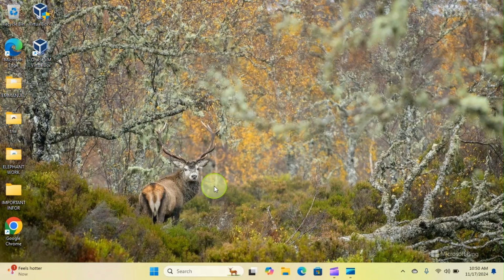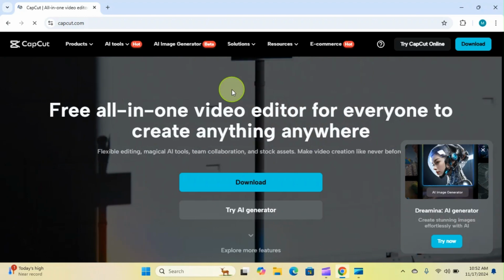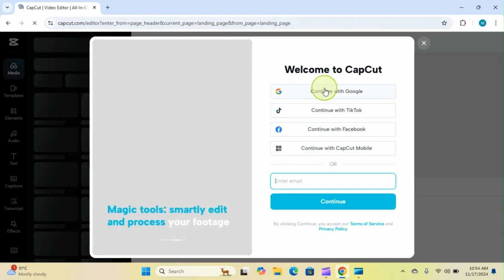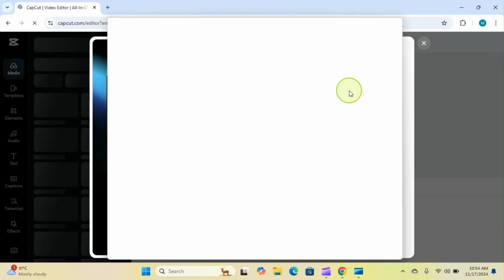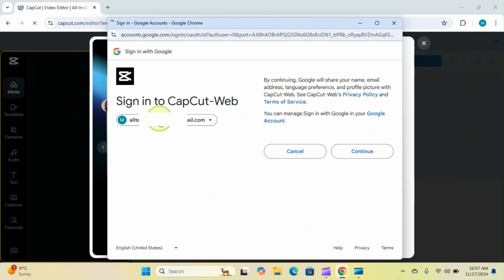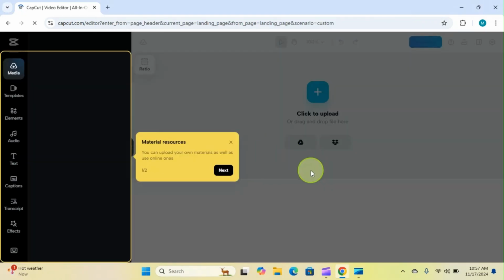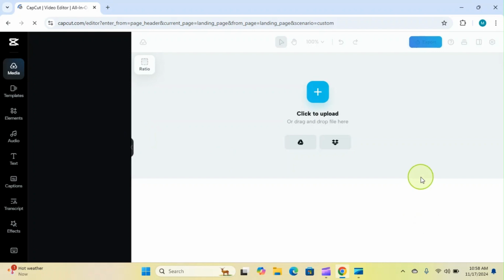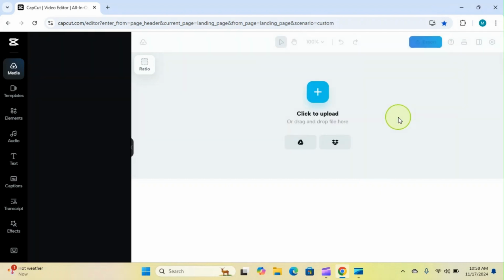How to Sign up on CapCut Using a Laptop in Easy Steps: Create CapCut Account with your PC in 2024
This video editing tutorial covers how to sign up on CapCut in easy steps. If you are a beginner in video editing trying to find out how to signup on the program, this video covers everything in details. Create CapCut account with your PC in 2024 with this well detailed guide.

Video chapters
00:00 Introduction to CapCut video editor
00:33 How to signup on CapCut using Google (Gmail)
02:03 Bookmark CapCut on Chrome browser
02:28 Conclusion on CapCut video editor sign up